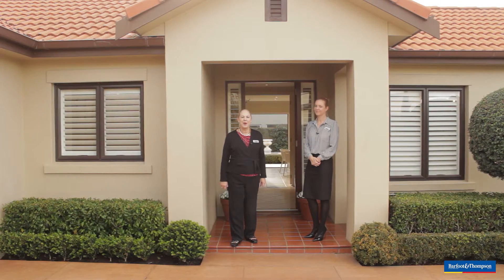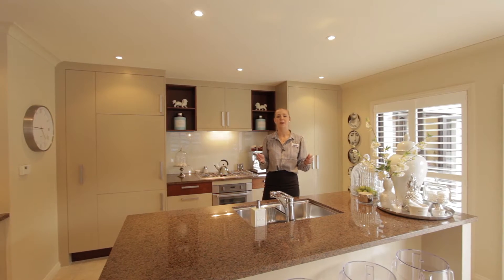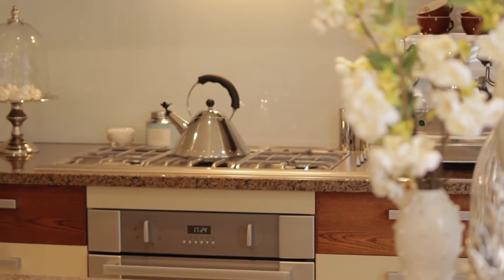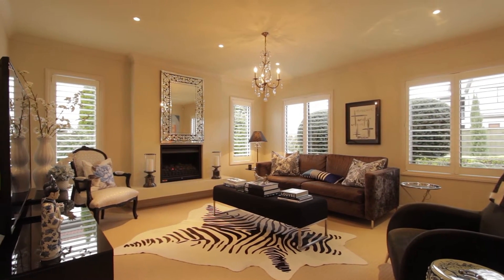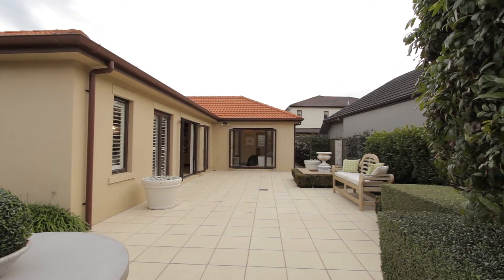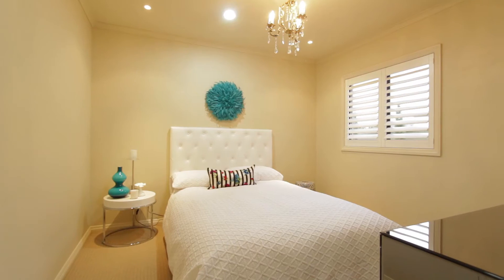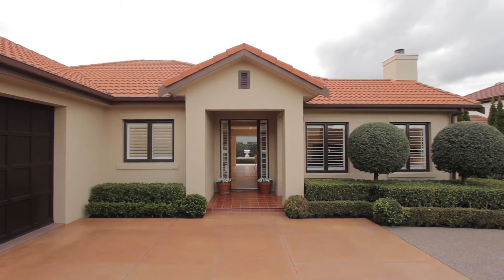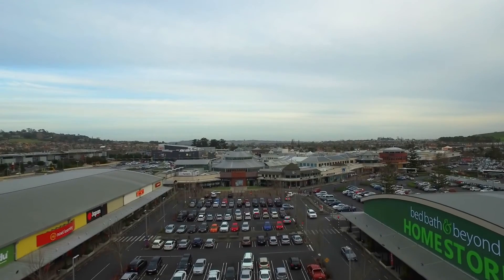SOLD - 7 Friar Close, Flat Bush - Anne-Marie Koszegi and Victoria Koszegi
URGENT NOTICE - PRE AUCTION NOW SELLING at 5.45pm on 30/9/16

An offer has been made on this property and it is now selling in a Pre-Auction Auction commencing at 5.45pm on 30/9/16 at Howick Branch (50 Picton Street, Howick). The opening bid will be the ...

Property Marketed by: Anne-Marie Koszegi, Howick and Victoria Koszegi, Howick